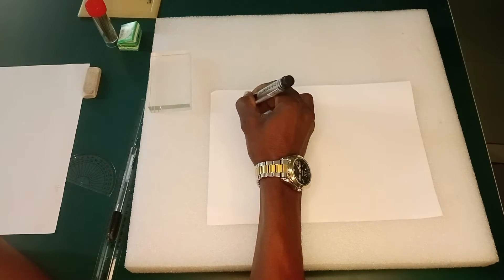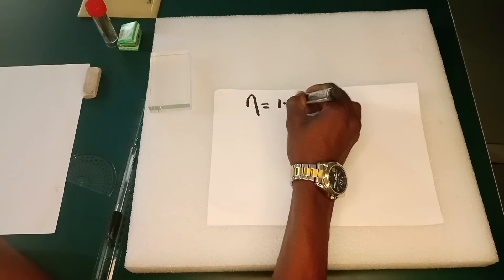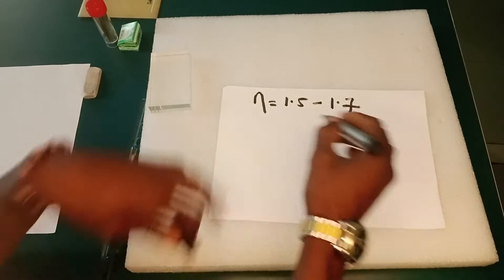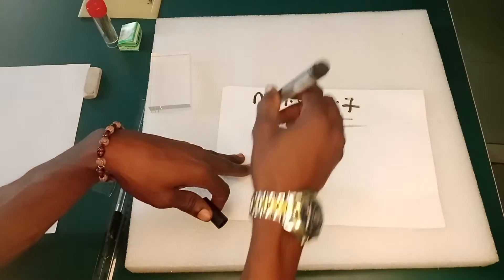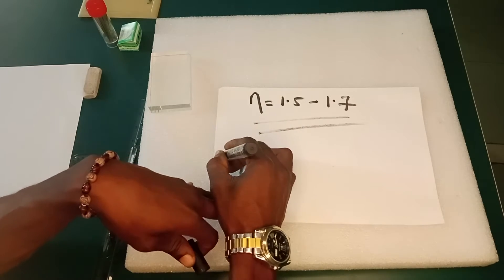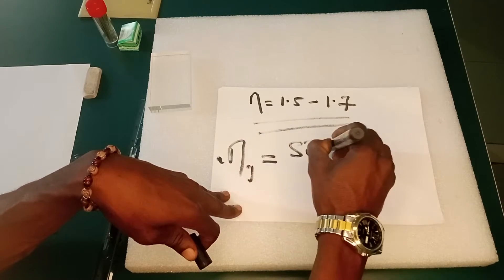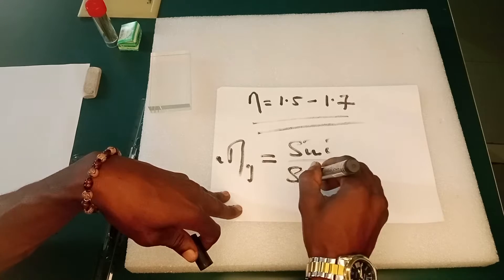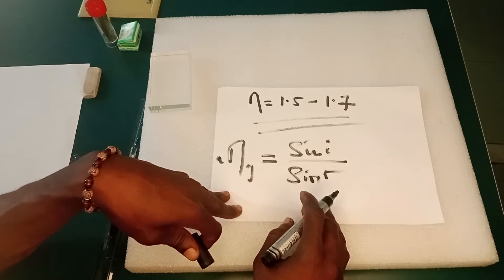Waec Physics Practical 2024| Optics Question 2|Refractive Index Of a Rectangular Glass Block...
Physics practical 2024, 2024 waec physics practical, physics practical waec 2024,

A step by step process on how to calculate the refractive index of a rectangular glass block or slab.Practical verification of Snell's Law.

Below 👇 👇 are video links on the theory and calculations on Reflection through mirror surfaces and refraction of light through glasses.

Video links on refraction of light through rectangular glass block and triangular glass prism.

WAEC 2024 Physics 4 Question 2 Optics| Light.

In this Physics Experiment, I treated the Refraction of Light Through a Rectangular Glass Block.

In Preparation of;

Waec Physics Practical 2024, WAEC Physics 3 Practical 2024, Alternative A
Refraction of light through a rectangular glass block, Snell's Law of Refraction, Total internal reflection, Incident Ray, Refracted Ray, Emergent Ray, Speed of light, Wavelength of  light,

Related Key Words;physics practical 2024, physics specimen for waec 2024, waec specimen 2024, waec physics past questions, physics waec past questions and answers, waec physics practical past questions

Other video links for the theory of the experiment;

In this video also, I have answered these FAQs about Physics Practical Examinations;

What are the topics in physics practical?

How to learn practical physics?

What are the objectives of physics practical?

How many questions are we to answer in physics practical?

What is done in physics practical?

How to study for a practical exam?

How to pass lab practical?